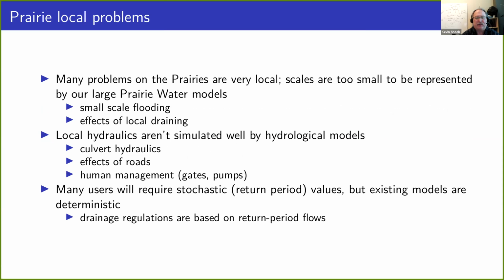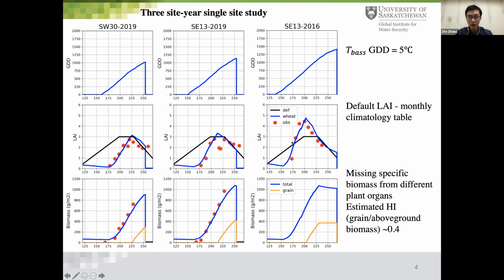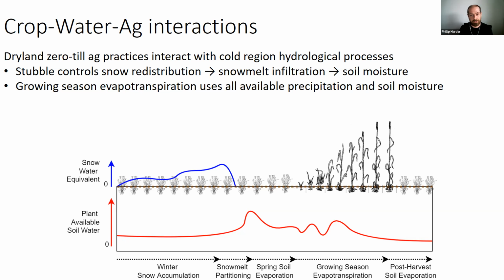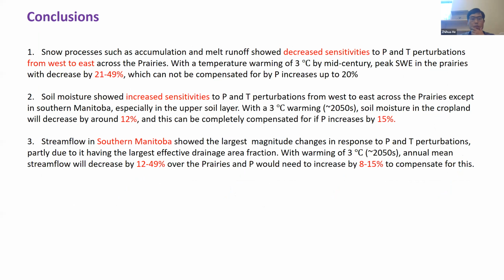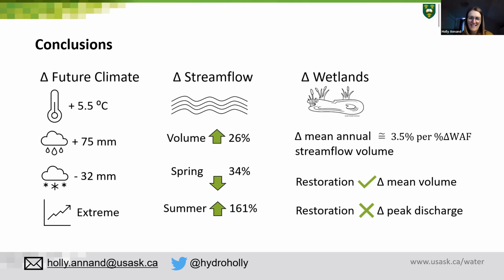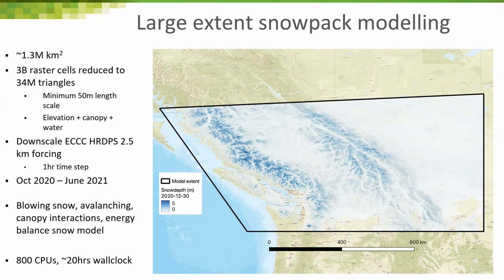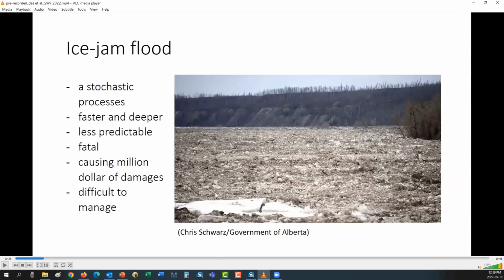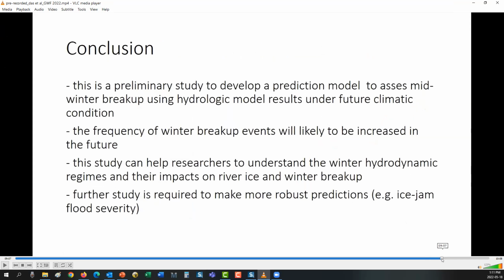GWF2022 - Hydrology & Terrestrial Ecosystems (Model Developments & Applications)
GWF2022 Parallel Scientific Sessions (Day 3)

Hydrology & Terrestrial Ecosystems - Model Developments & Applications